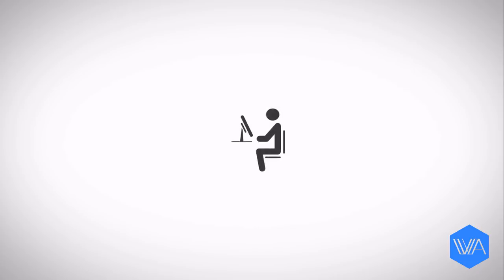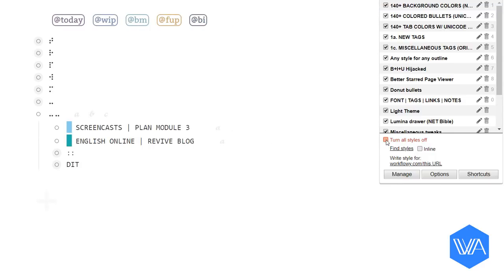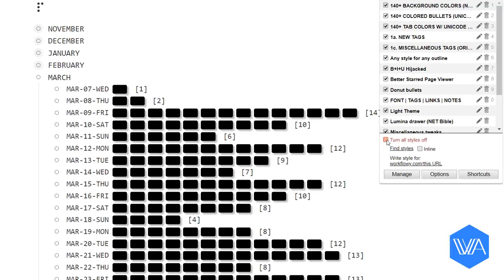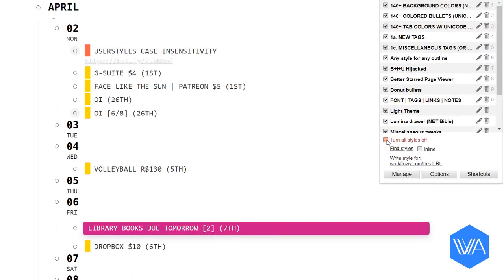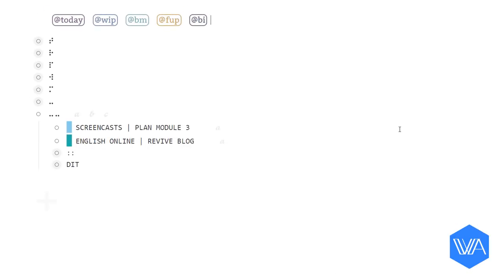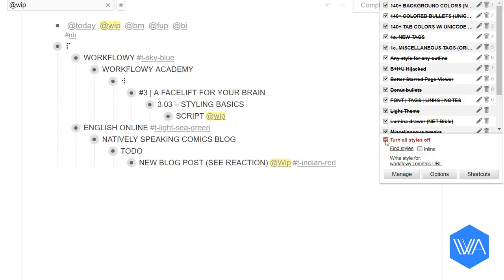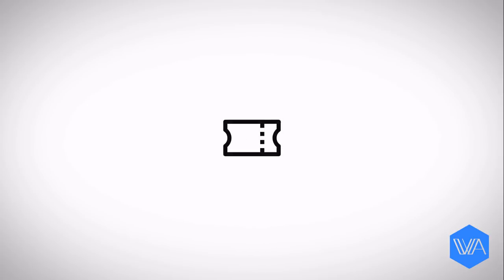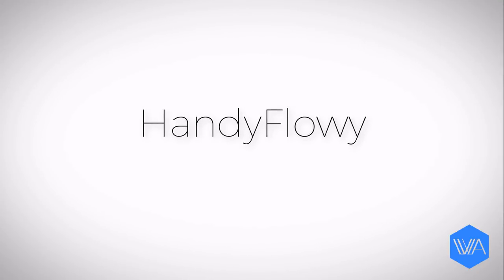3.01 | A Facelift for your Brain - With and Without (INTRO)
THIS VIDEO IS PART OF THE "FACELIFT FOR YOUR BRAIN" MODULE OF WORKFLOWY ACADEMY